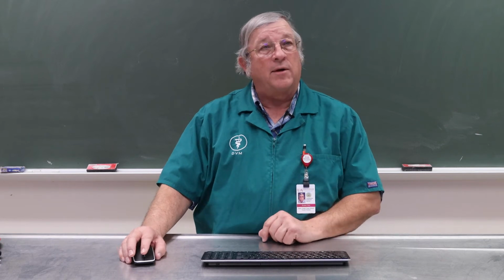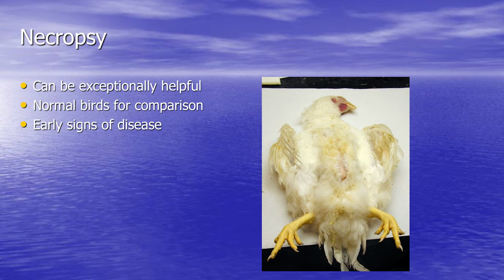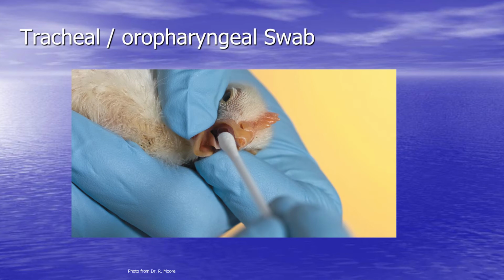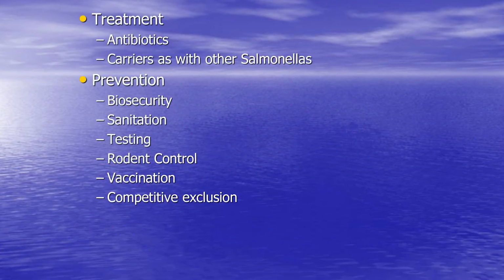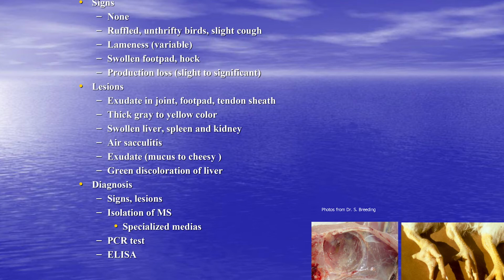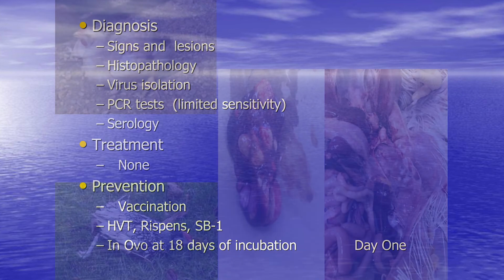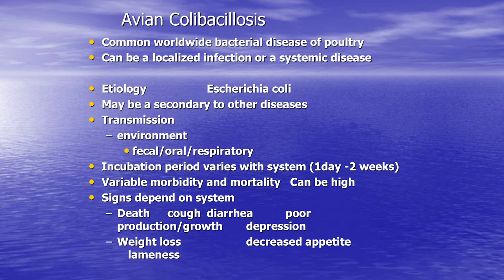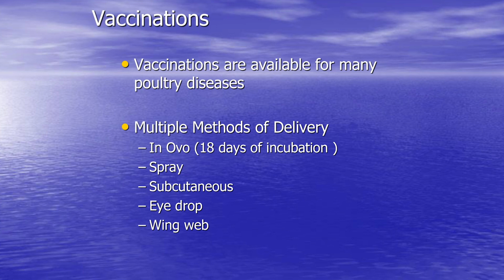Lecture: Poultry Health and Diseases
Dr. Dustan Clark, the extension poultry health veterinarian for the University of Arkansas Division of Agriculture for the Arkansas Cooperative Extension service, provides a lecture on poultry health and disease. Dr. Clark provides a detailed overview of poultry health and disease including poultry health status determination, bird monitoring, diagnostics, and disease treatment and prevention. Dr. Clark then discusses these topics as they pertain specifically to several common poultry diseases.